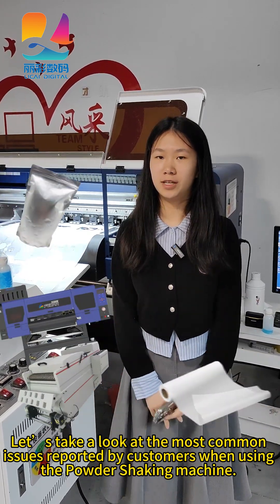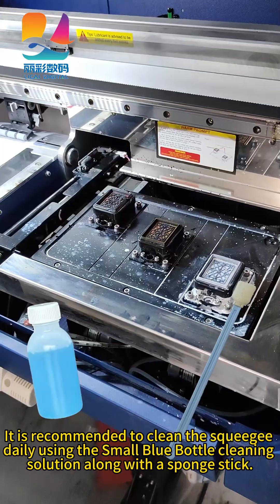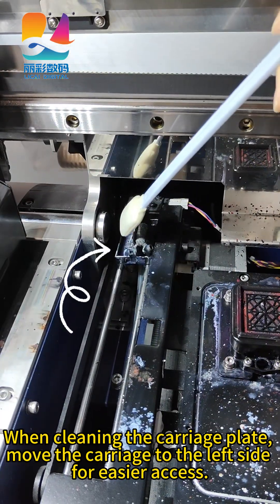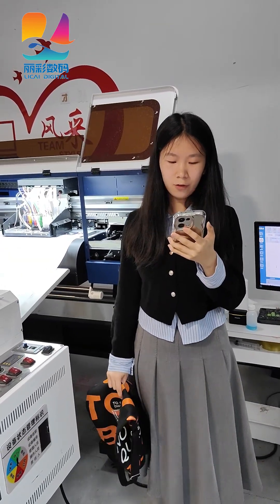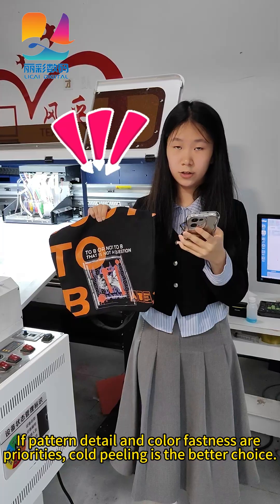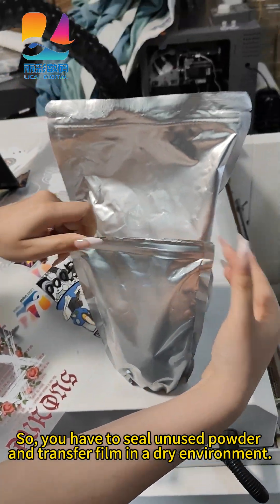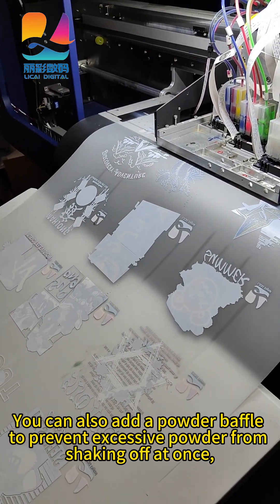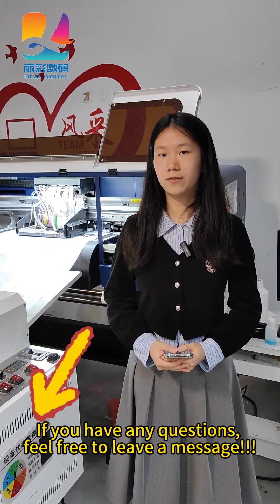Fix These 4 Common DTF Printing Issues — White Ink Clogs, Color Issues & More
Having trouble with your DTF printer? You're not alone.
This video covers the four most common problems DTF users face — especially related to the powder shaking machine — and how to solve them:

✅ White ink clogging and cleaning tips
✅ Color differences from improper ink curves
✅ Uneven or slow film peeling
✅ Moisture-related powder shaking problems

Improve your print quality and production speed with these simple fixes.